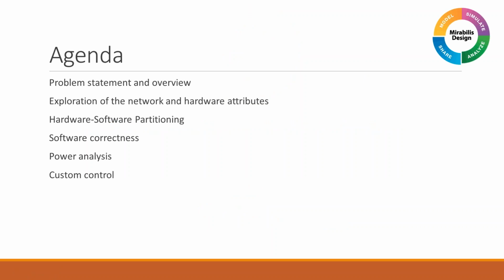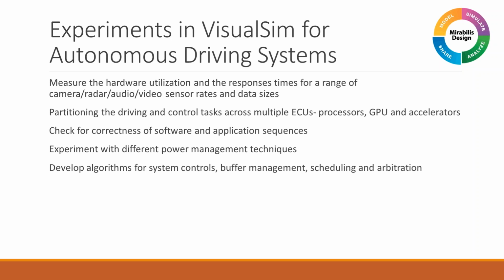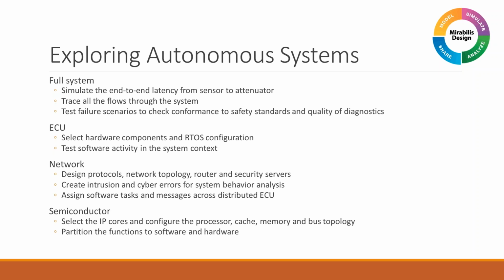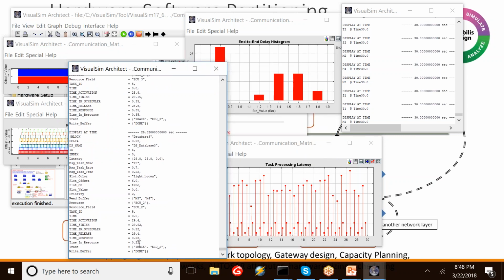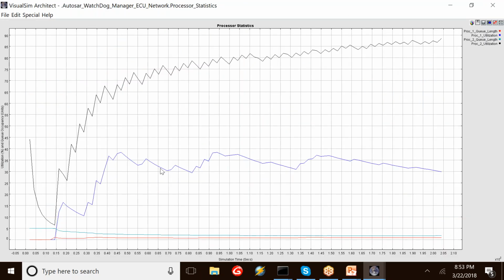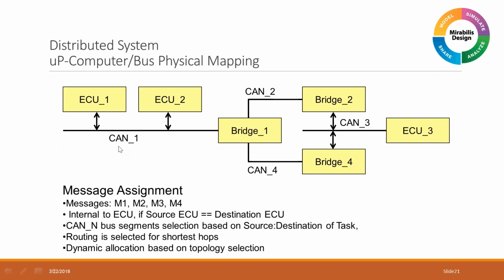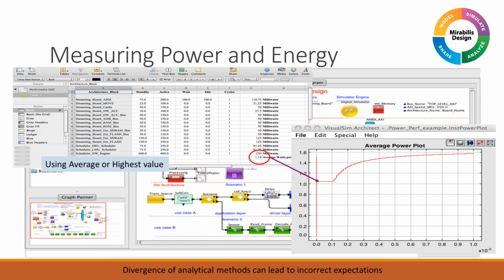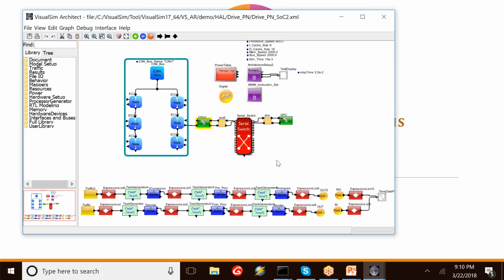Optimizing Autonomous Driving Systems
Autonomous Driving Systems are made up of distributed sensors, multiple ECUs with tasks distributed across cores and processors, displays and automated controls.  The response times to an event such as, lane change or braking request, combines sensor rates, ECU processing times, CAN bus bandwidth, and task distribution across a CPU/DSP/GPU combine.

In this Webinar, we will simulate a model of the autonomous driving application running on a CAN-FD network with connected Drive-PX from Nvidia. The generated reports will include response times, hardware resource usage, network utilization, power consumed and memory usage. We will vary the number, quality and rate of the radars and cameras on the CAN-FD bus.  The model will help evaluate different software architectures including task offset, distribution across multiple ECUs and varying attributes such as priority, buffering and resource request.

From this Webinar, you will learn:
1. How to quickly evaluate and select the best software architecture to meet the cost and performance requirements?
2. What are the hardware, software and network attributes that will cause the performance to not meet timing deadlines?
3. What is the maximum resource efficiency that can be derived from using COTS products?
4. Generate failures to study the effects of errors and provide a metric on the robustness of a given architecture.